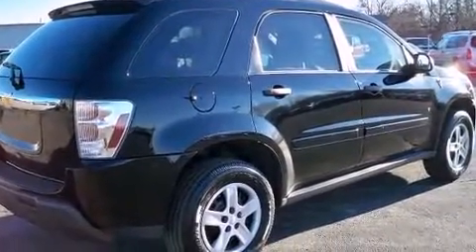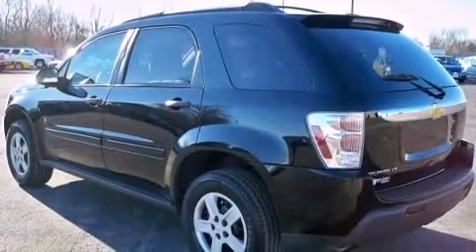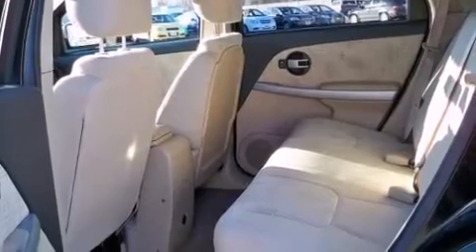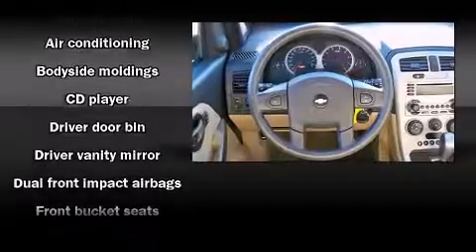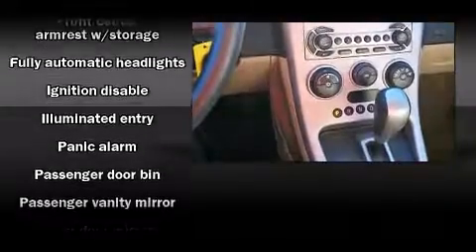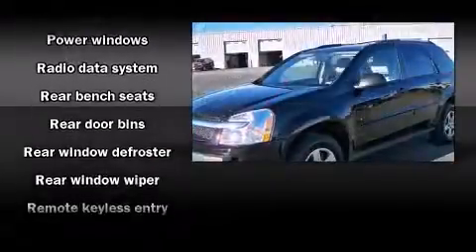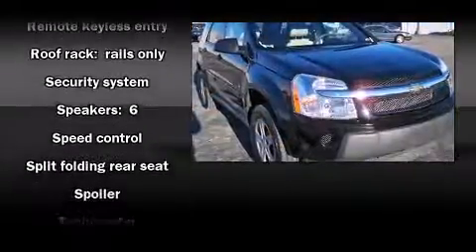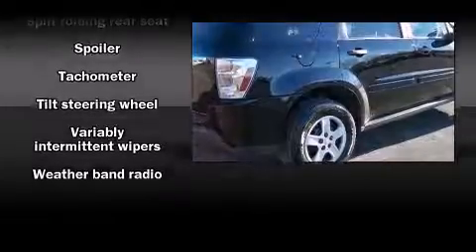2006 Chevrolet Equinox LS in Springfield, MO 65807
Reliable Chevrolet
3655 S Campbell

Take command of the road in the 2006 Chevrolet Equinox. Smooth gearshifts are achieved thanks to the refined 6 cylinder engine, providing a spirited, yet composed ride and drive. It distinguishes itself from the competition with features such as: front and rear cupholders, air conditioning, fully automatic headlights, tilt steering wheel, power door mirrors, remote keyless entry, and much more. Audio features include a CD player with AM/FM radio, and 6 well positioned speakers. Chevrolet ensures the safety and security of its passengers with equipment such as: dual front impact airbags, a security system, and ABS brakes. It also arrives with a Carfax history report, providing you peace of mind with detailed information. Come see us today and we'll help you drive away in your dream vehicle!